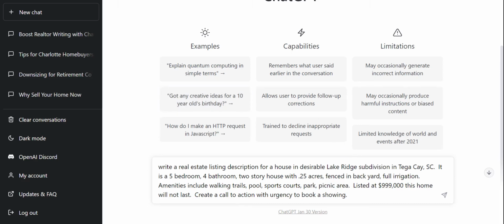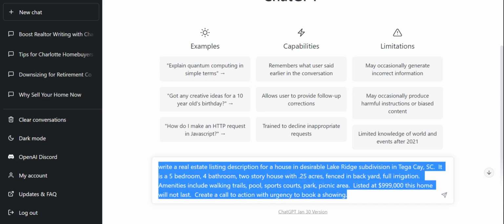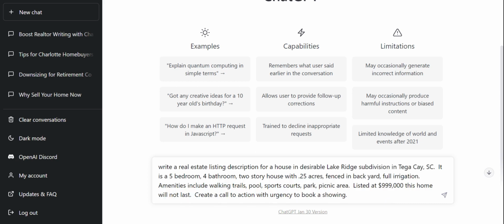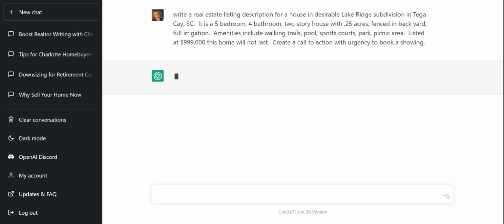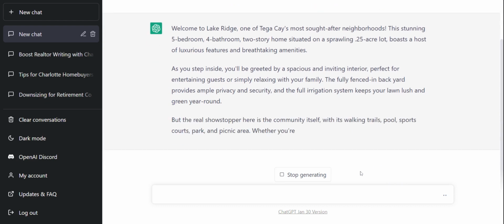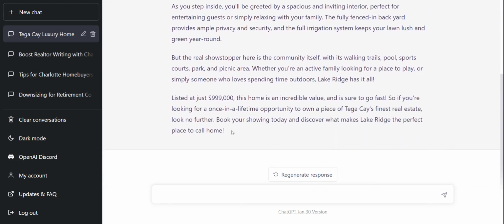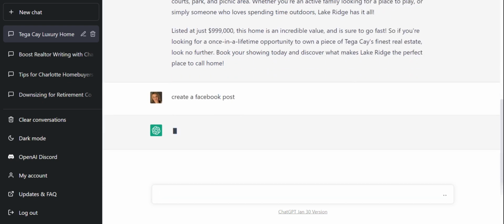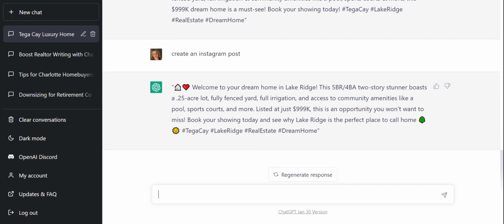Writing a Property Description that Sells in Minutes (2023)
Writing a Property Description that Sells takes less than 2 minutes.  It's True!  ChaptGPT is an amazing AI platform that does just this and so much more.

Real estate professionals understand the property descriptions are important but it's common to run out of creative ideas that still follow our local MLS rules.   If this is you, then this video will help you overcome that.  You can use the Chat GPT platform to write a property description for your listing.

There is so much more that this software can do but this will get you started to creating stellar marketing content in no time.  What can you do with Chat GPT?

Write email campaigns, website content, video scripts, phone scripts, ads, social media posts, letters - it's pretty endless what you can create in just a few minutes.

Chapters:
00:00 Write a Stellar Listing Description
00:17 Chat GPT
00:27 Write a Real Estate Listing Description
01:43 Write a Facebook Post in seconds
02:07 Create a Twitter Post in seconds
02:21 Create an Instagram Post in seconds

There is a free version and as of today a paid version for $20/month.

🔥Want to learn more about how to 10x your real estate marketing and lead generation?

❤️Also be sure to like this video and please let me know what you do with it in the comment section below.

Dani Bucholtz
Realtor® | Author | Educator
Lead Generation Mastermind